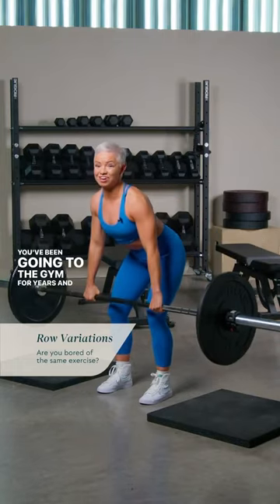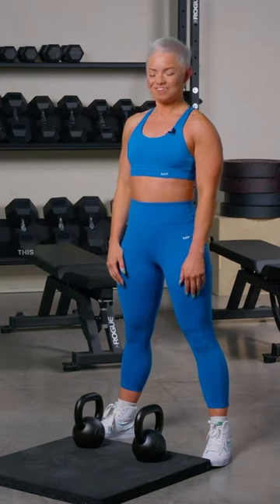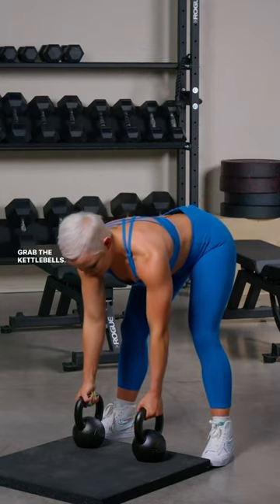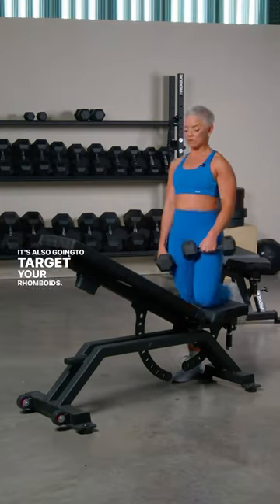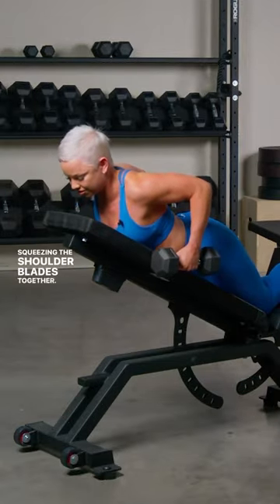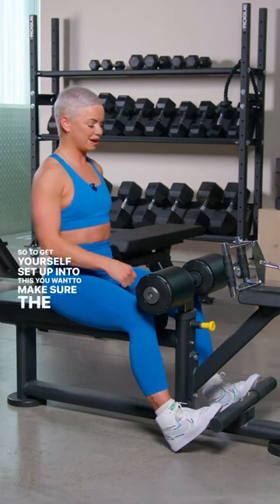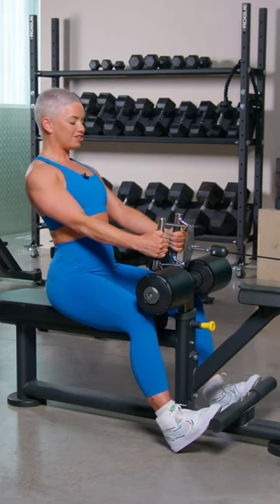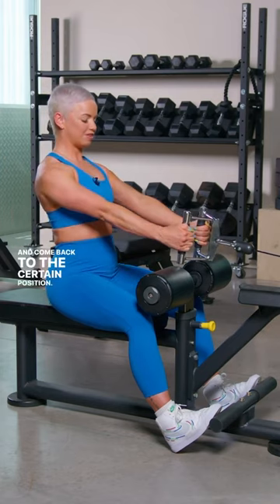3 Bent Over Rows Variations | Myprotein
Bored of doing bent-over rows when it comes to back day? 😫

Give these 3 row variations a try 👇
- Gorilla row
- Chest supported row

Wearing @mpactivewear

3 Bent Over Rows Variations | Myprotein